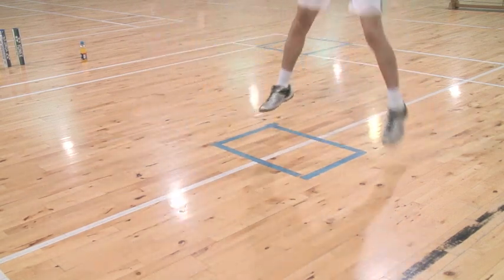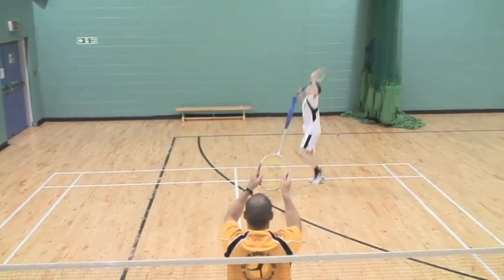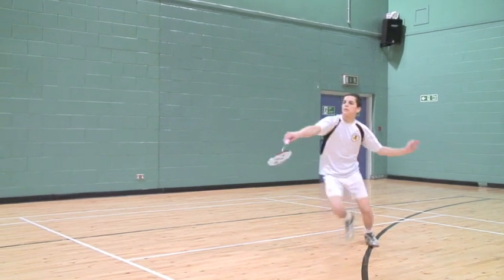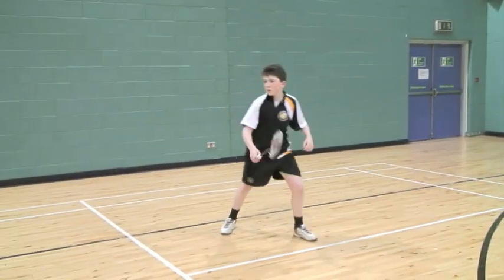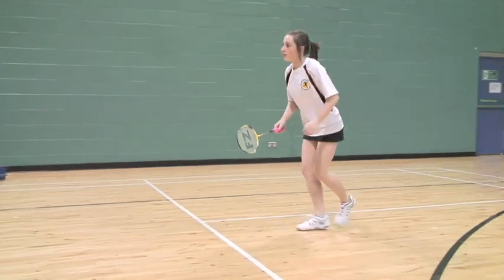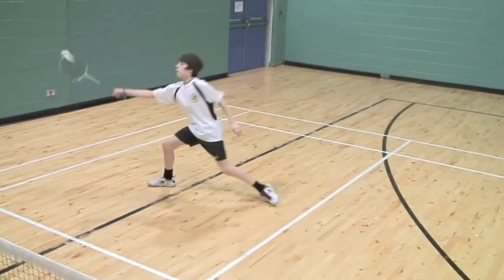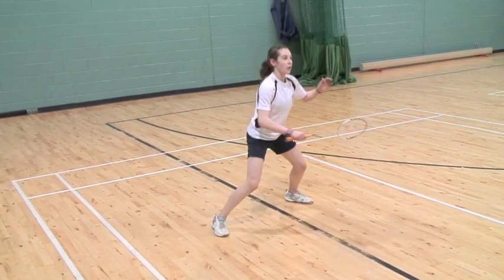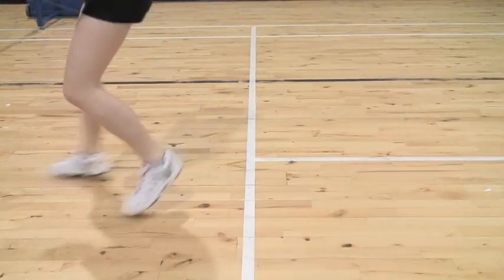Badminton Part 1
In this short video, Craig Robertson elite badminton coach and internationalist  outlines the skills, techniques and training used at the Glasgow School of Sport. There are two videos which are aimed at players, coaches and anyone who is interested in the sport at any level.